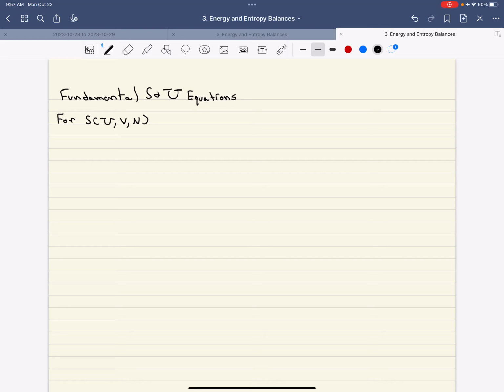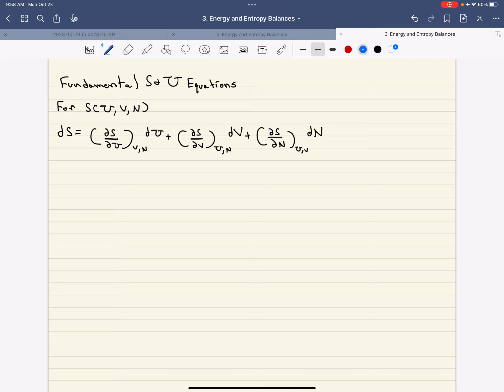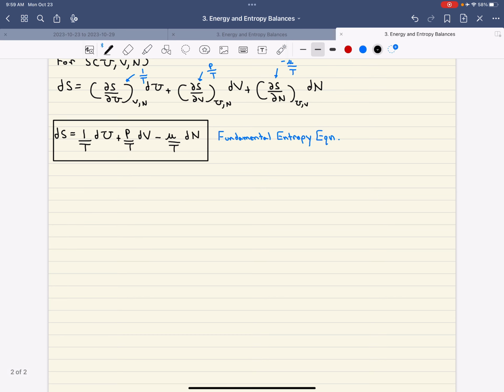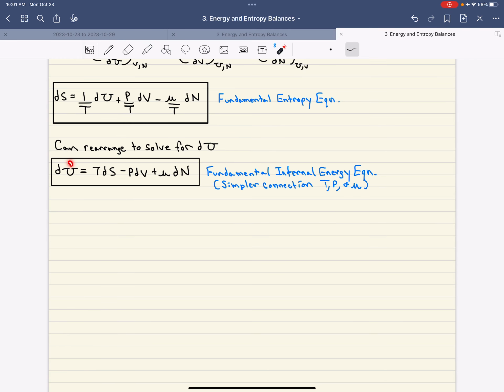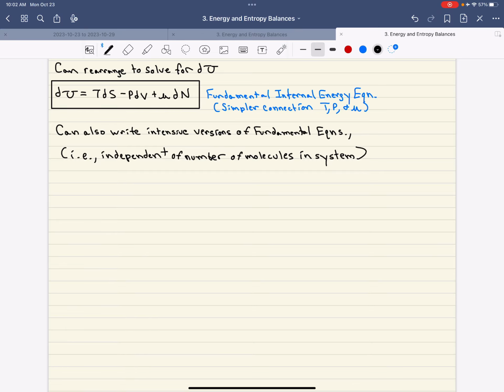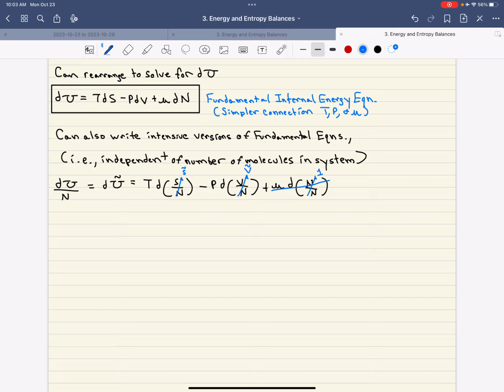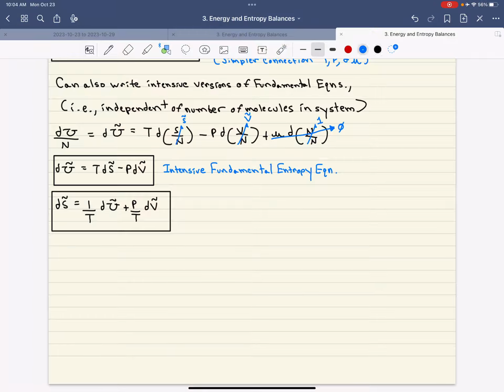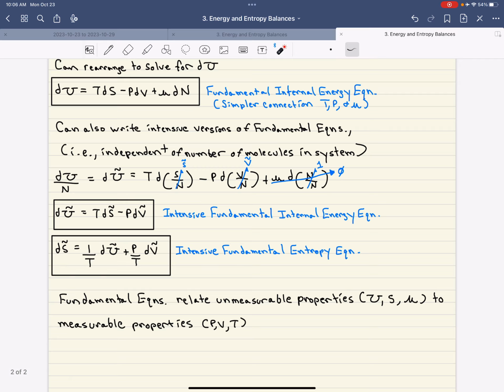25 Fundamental S and U Equations